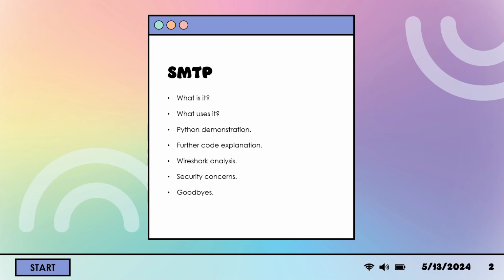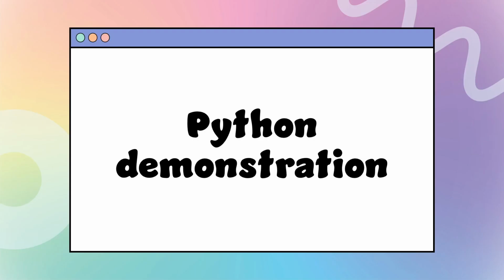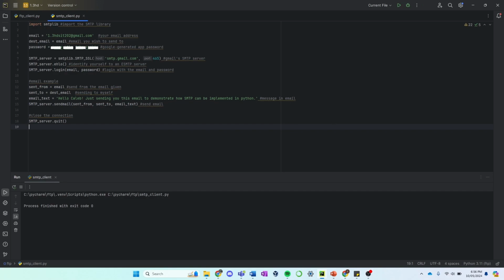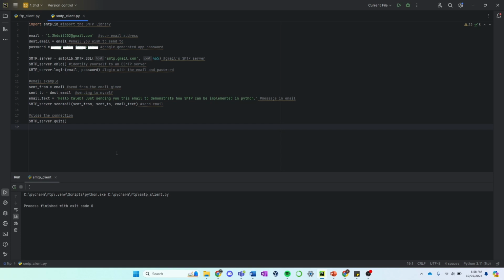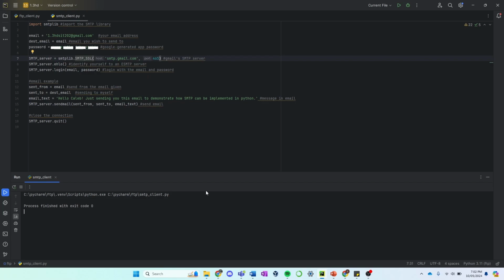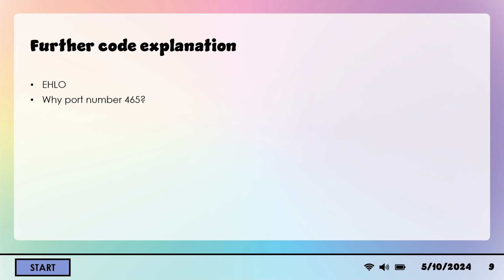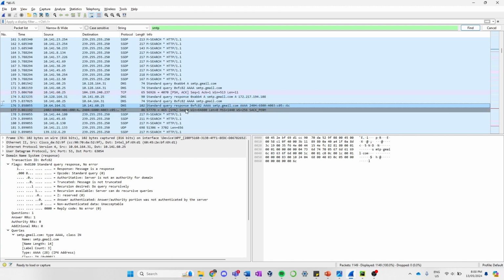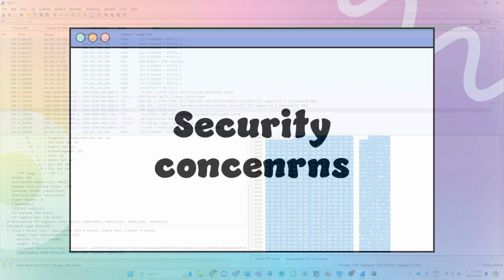Simple Mail Transfer Protocol explained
SMTP explained with complimentary python implementation and wireshark analysis.
Caleb Cross
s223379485